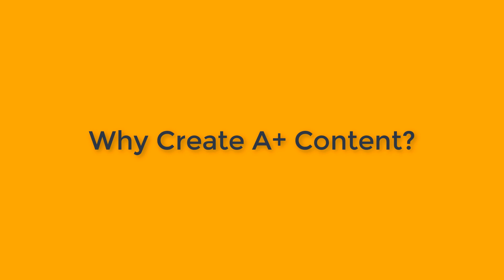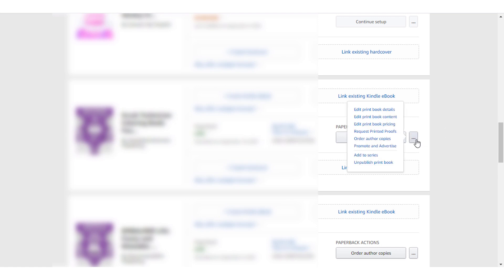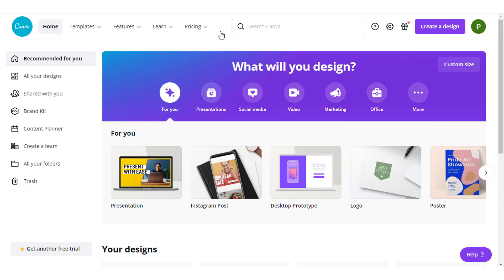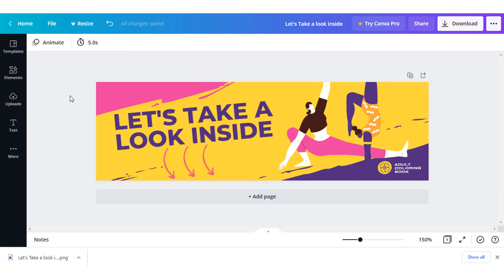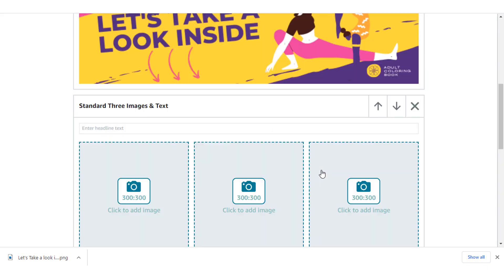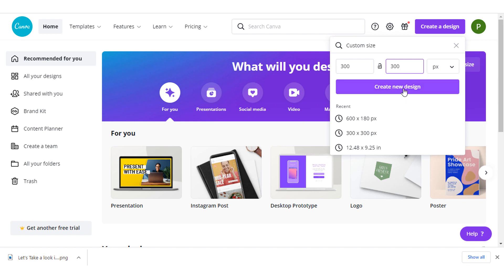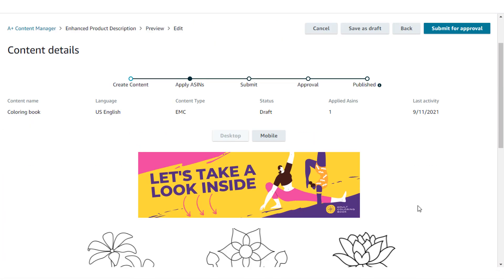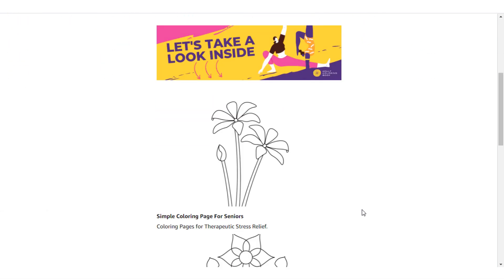How to create A+ Content For Amazon KDP Books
Hello Friends in this video I am going to show you how I create A+ content also known as Enhanced Brand Content for my no and low-content books.

♪ Biscuit (Prod. by Lukrembo)